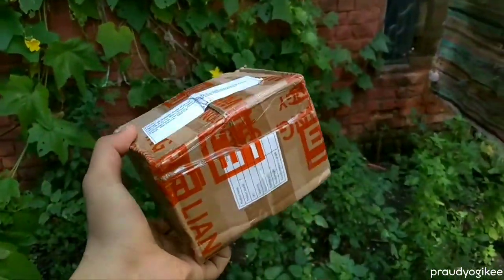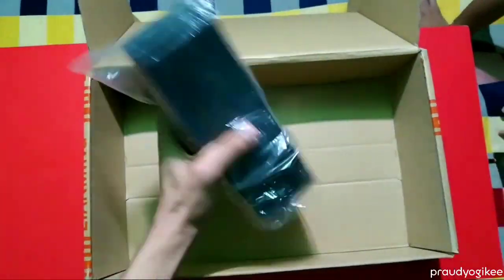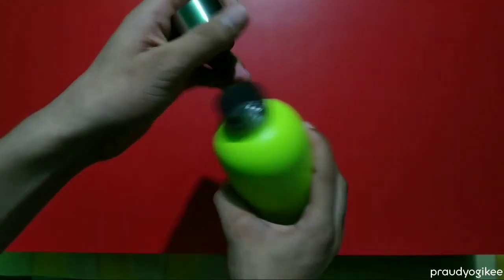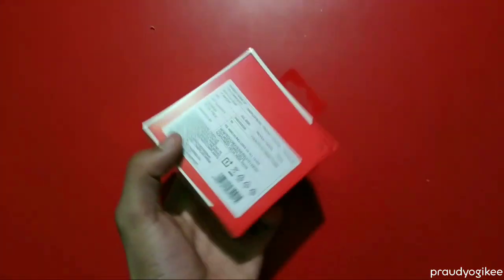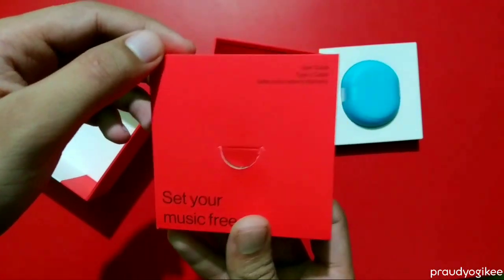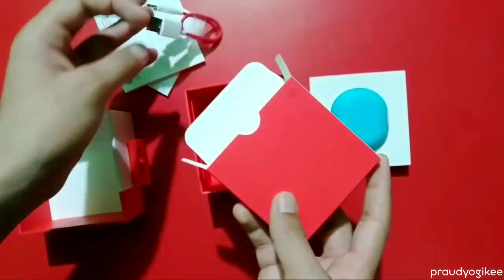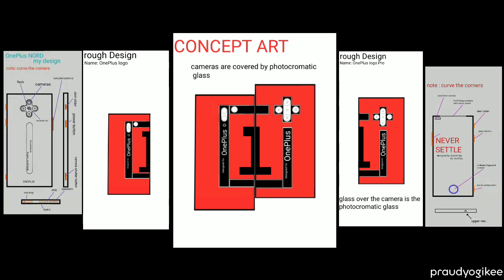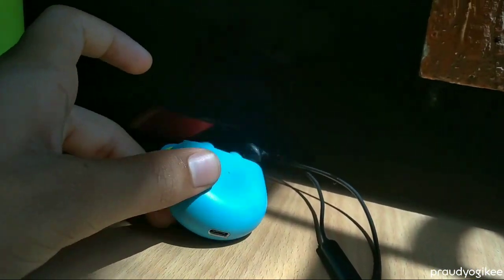Creative_Thoughts_Challange OnePlus Buds and OnePlus Nord brave bottle Unboxing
Hello, everybody, this is my first video ever on YouTube
OnePlus sent us some interesting boxes and we gonna unbox them and see what's that
This is from the OnePlus Creative Thoughts Challenge

you can buy OnePlus bullets wireless Z from hear
and these OnePlus Buds from hear

M09V1
Y20V1
TPVC1...